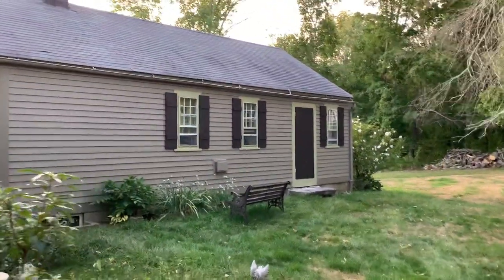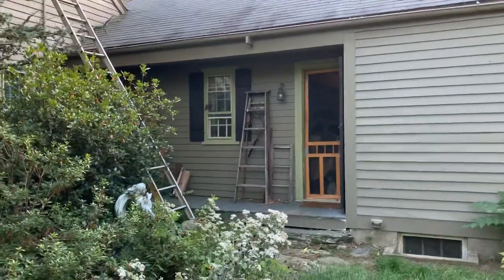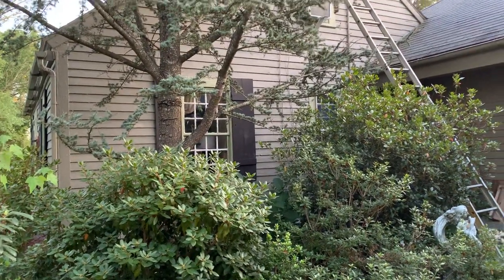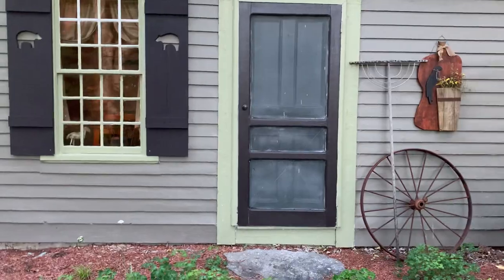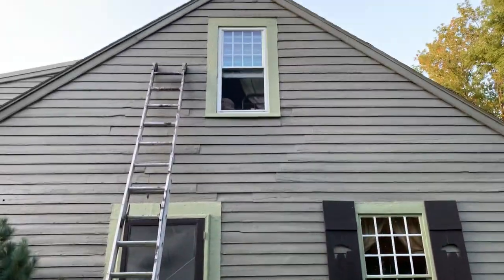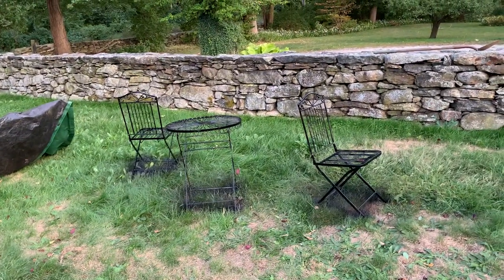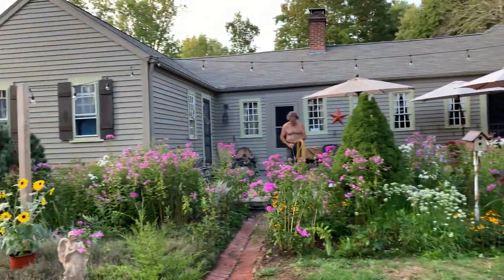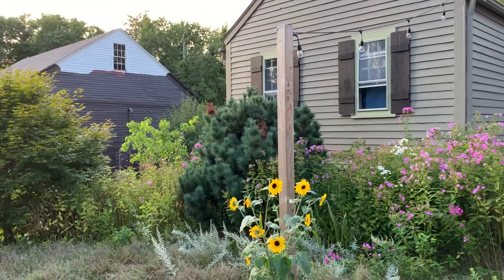Final look at outdoors with shutters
Saturday is drawing to an end and it’s time to see the progress that we made! Tomorrow we hang a ceiling in the tavern!